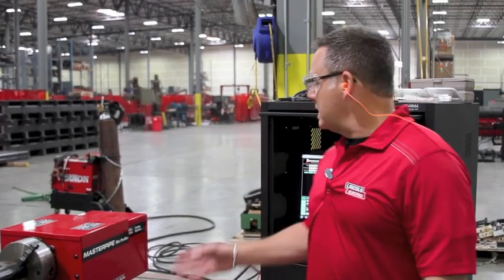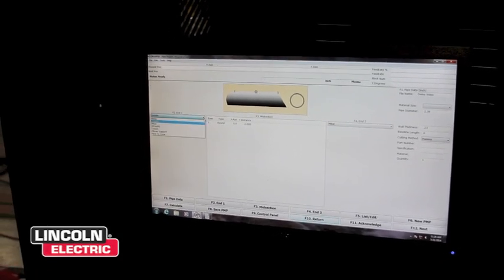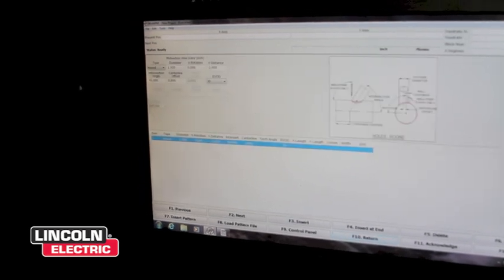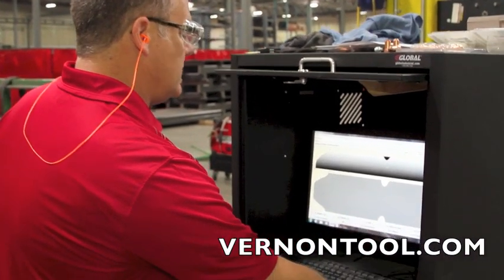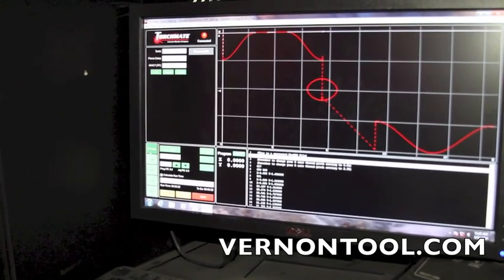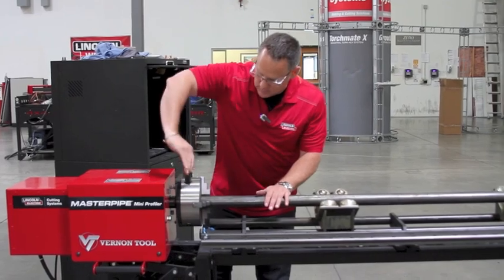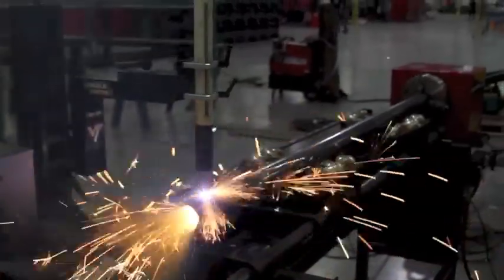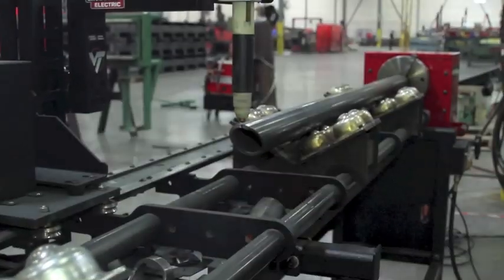Vernon Tool Masterpipe Mini Profiler Demo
CNC Pipe and round tube cutting made simple with the Vernon Tool Masterpipe Mini Profiler.